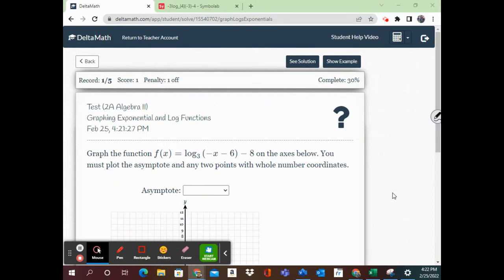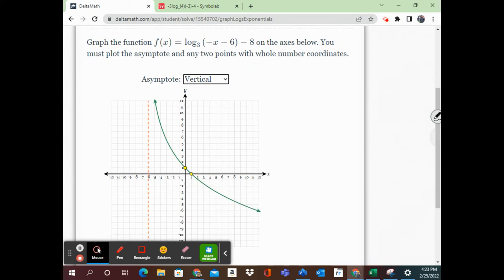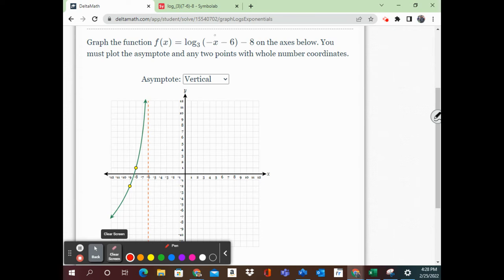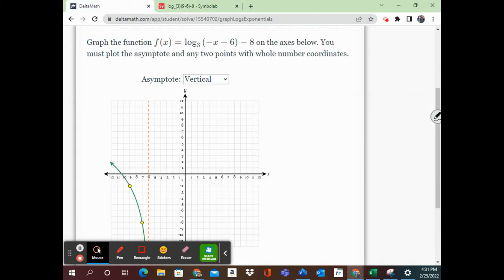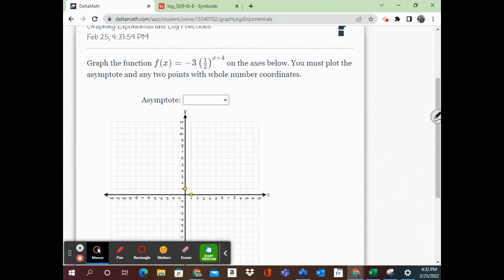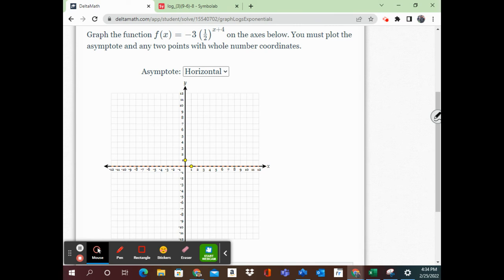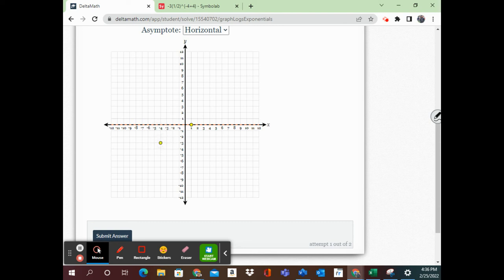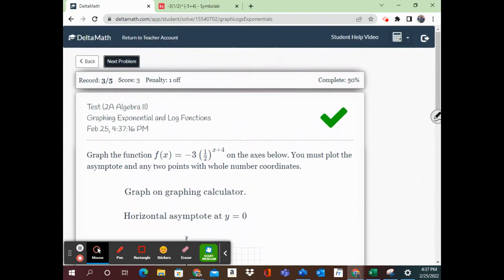Graph Exponential and Log Functions